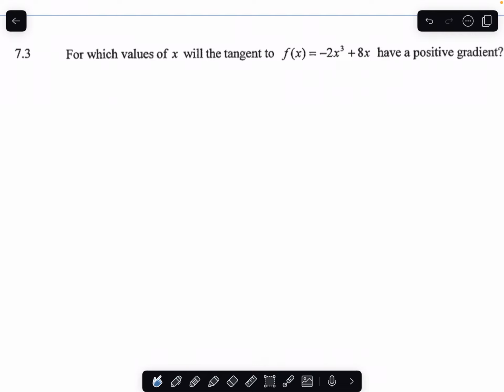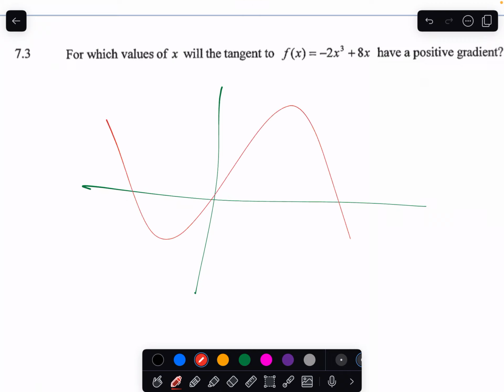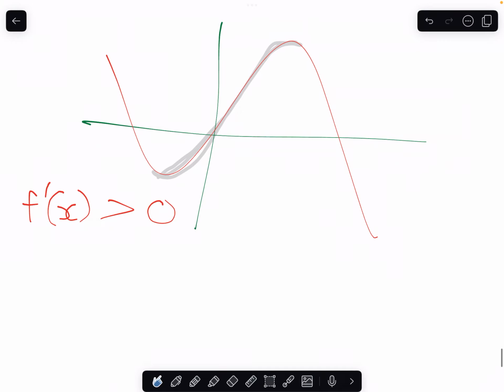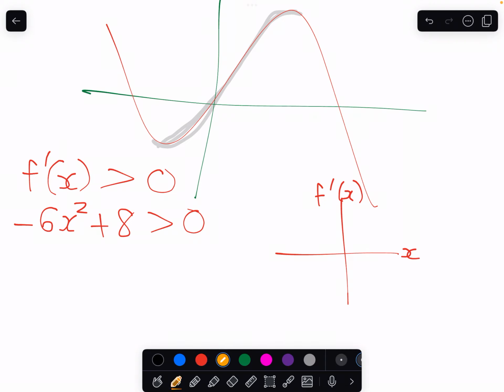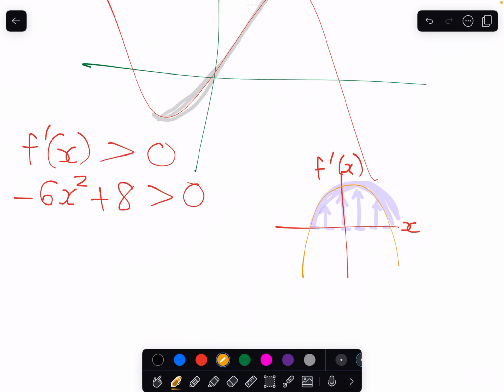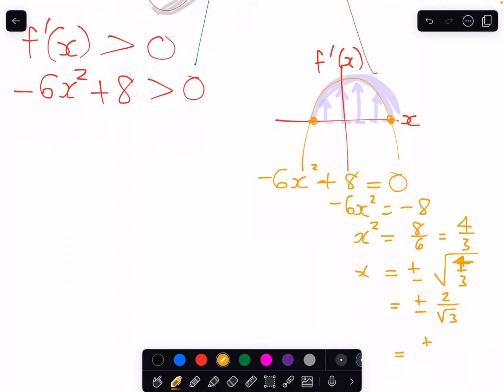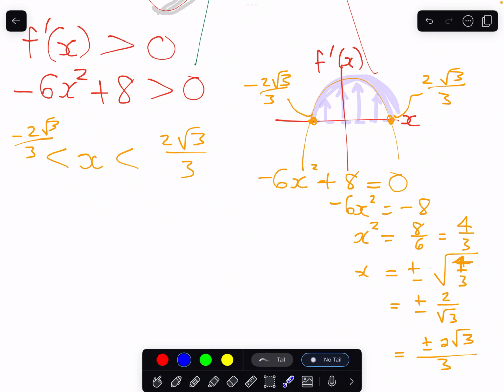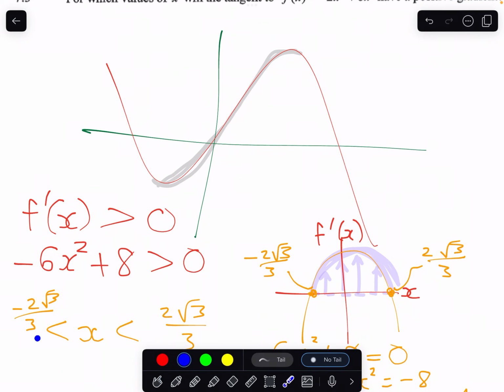DBE Nov 2023 Paper 1, Question 7.3 [Grade 12 Mathematics] | Calculus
In this question, we are asked to figure out the values of x for which a curve will have tangents with a positive gradient.  This brings in some calculus and a bit of solving quadratic inequalities.